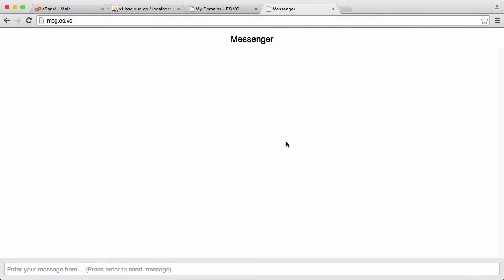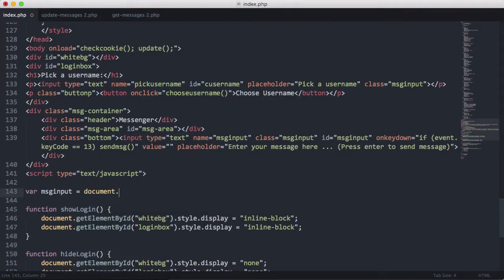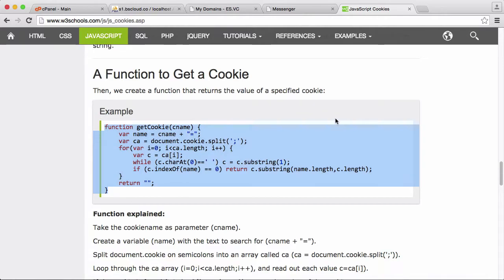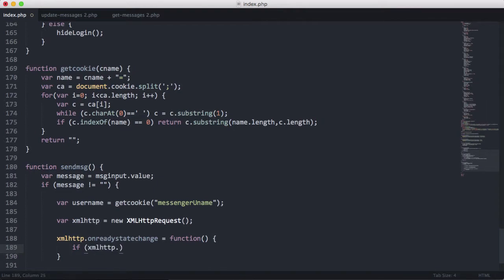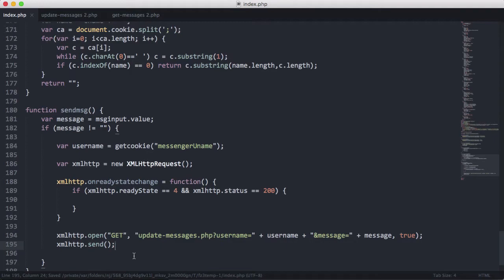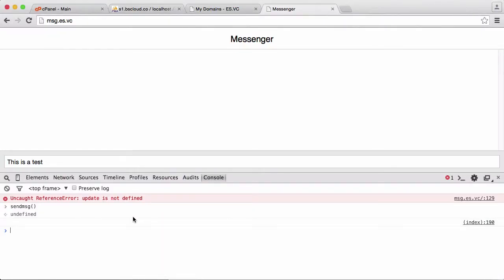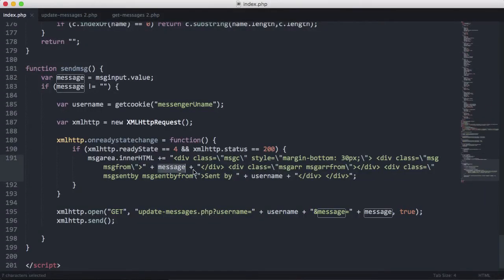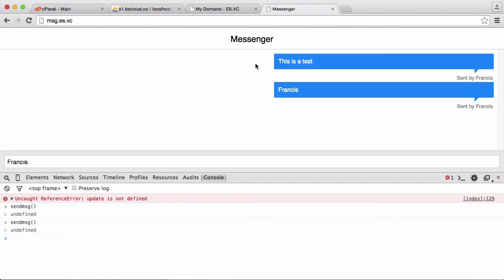Make your Own Instant Messenger - Part 5 - Javascripting the homepage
In this video we will be adding the Javascript to the homepage to allow us to send messages from the homepage to the update-messages.php file using Ajax.